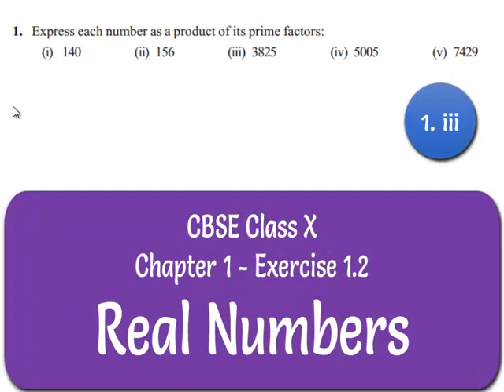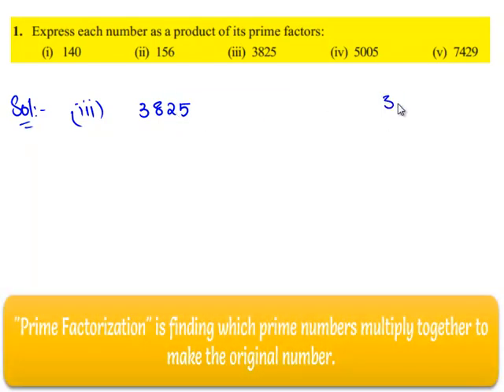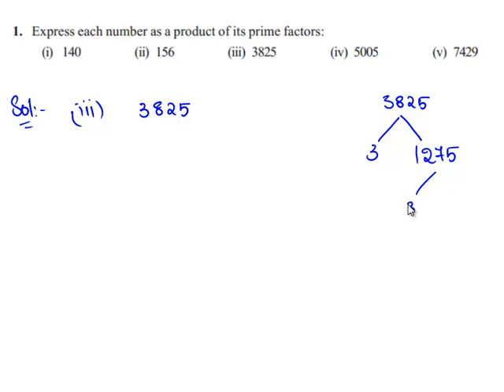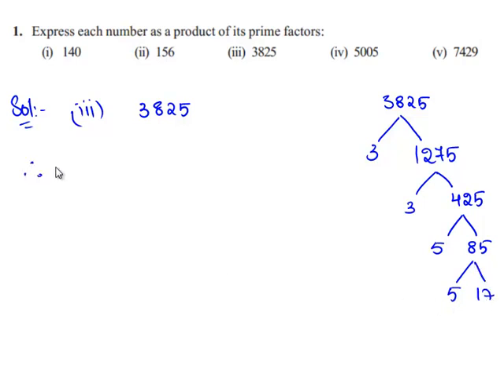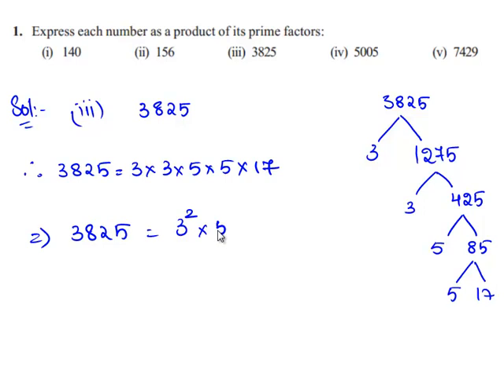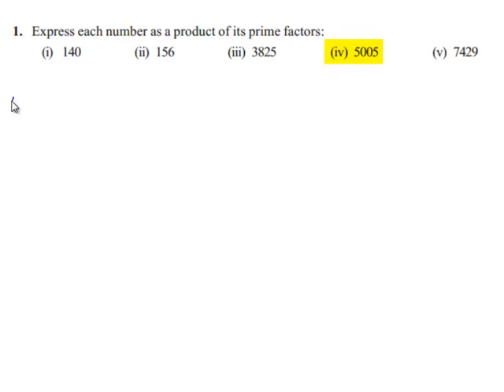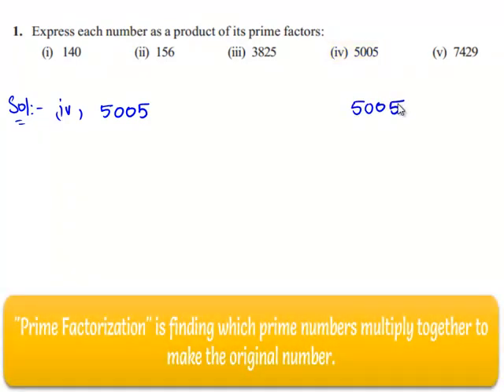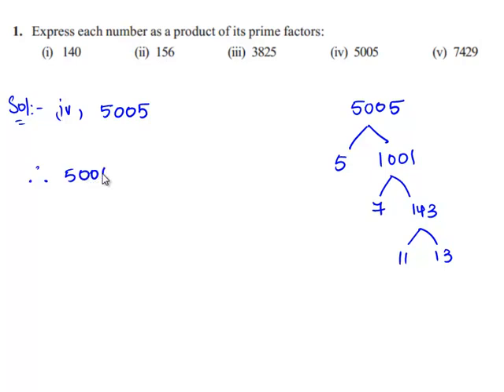NCERT Solutions for Class 10 Maths Chapter 1 Real Numbers Exercise 1.2 Question 1 iii iv